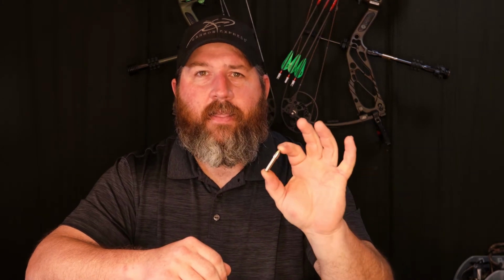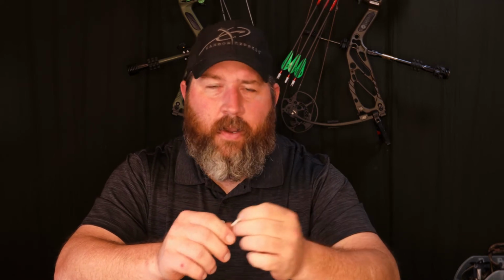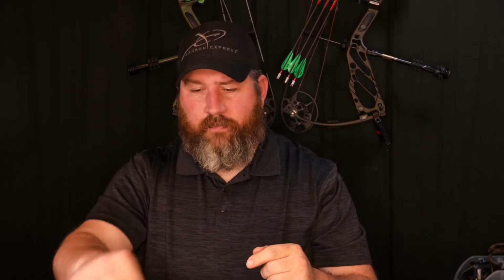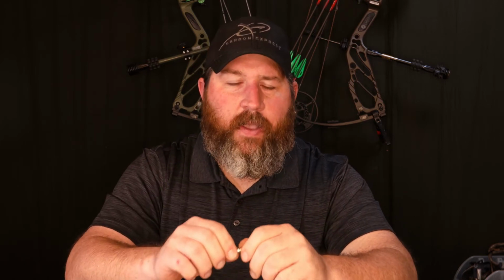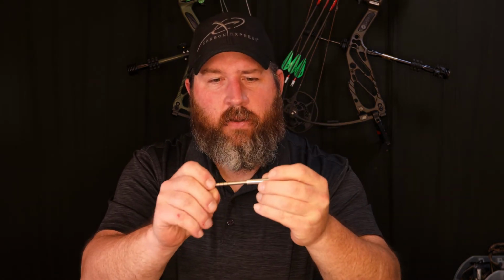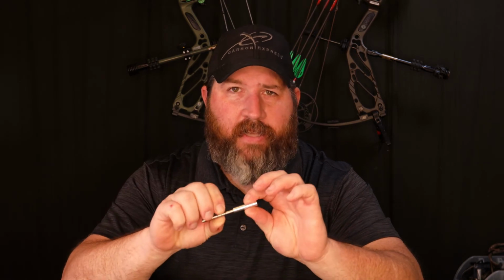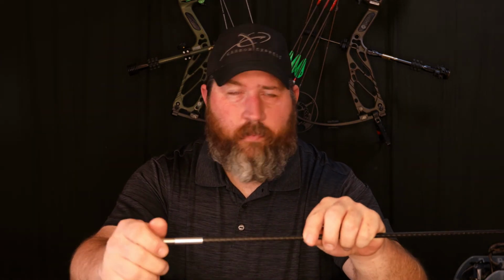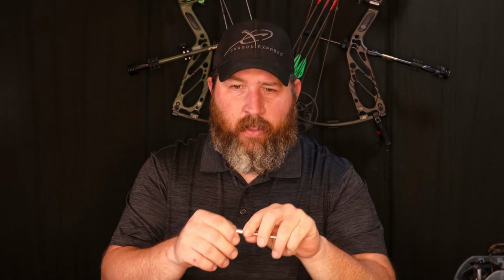Why use Weighted Inserts?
there are a wide variety of weighted inserts and it allows you to build your perfect setup by manipulated insert weights and point weights that combine to make the perfect arrow dynamic spine.

Whiteriverrambo # TheOutdoorMentors